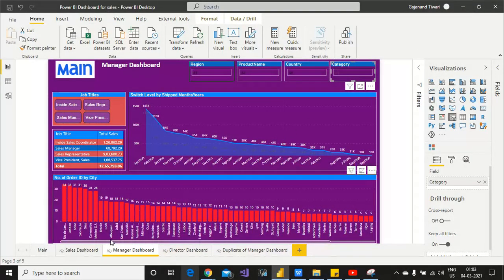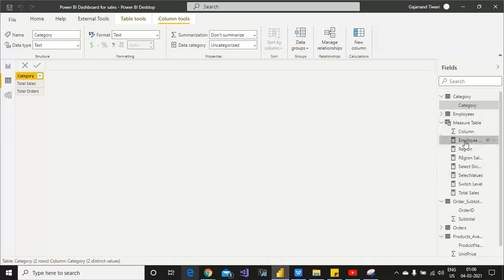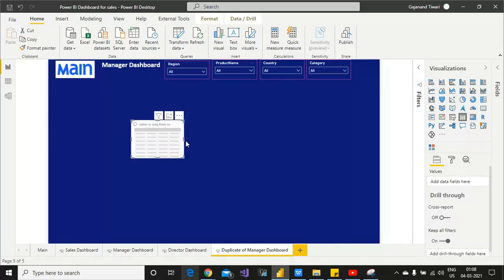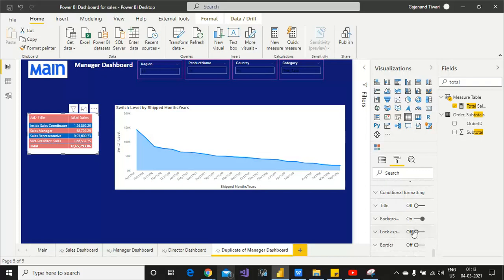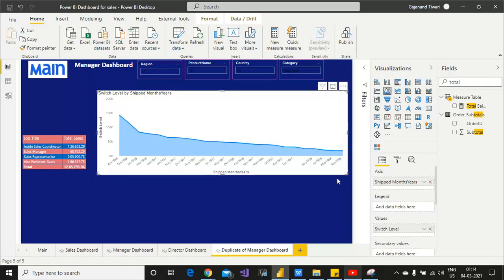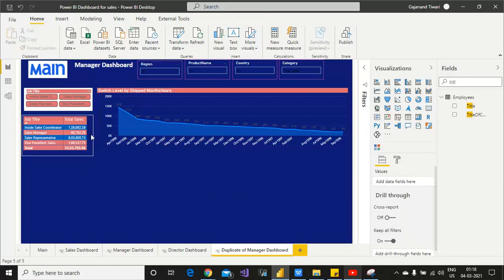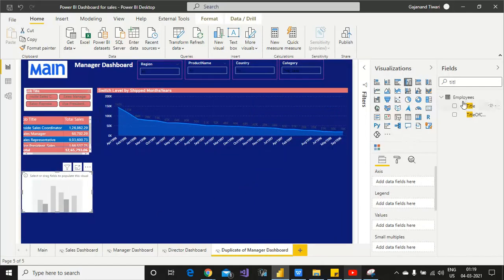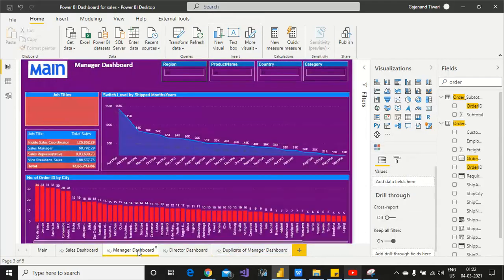How to Create the Manager Dashboard Summary in power bi || Sales Dashboard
Power BI Sales Dashboard,
sales dashboard,
waterfall chart in power bi,
power bi dashboard,
power bi waterfall,
power bi beginners,
power bi beginners course,
power bi,
rls power bi,
sql bi,
power bi tutorial,
power bi telugu,
power bi sql server database,
power bi server,
power bi oracle connection,
power bi dynamic dashboard,
power bi dataset,
power bi dashboard,
power bi connect to sql server,
ms sql,
live connection in power bi,
how to create dashboard in power bi,
how to connect sql to power bi,
how to connect sql server,
how to connect sql,
dashboard power bi,
conectar power bi ao sql server,
biconnect,
sql server powerbi,
sql in power bi,
powerbi,
power bi sap,
power bi mysql,
power bi connection to sql server,
powerbi sql,
how to connect sql server in power bi,
sql to power bi,
sql server,
sql for power bi,
power bi with sql server,
how to connect sql server with power bi,
sql power bi,
power bi with sql,
sql server power bi,
connect power bi to sql server,
power bi connect to database,
power bi sql,
power bi sql server connection,
power bi sql server,
microsoft power bi tutorial,
powerbi,
power bi dashboard examples,
Data Format using Parse Option,
Date Format issue,
How to solve the Data format issue in powerbi,
date format,
Power BI Date,
Power BI Data format,
Power BI Date issue error,
Power BI Date is showing error,
power query,
Qlikview interview questions,
row level security in power bi,
power query sql,
power bi sql,
power bi sql query,
powerbi sql,
SQL tutorial for beginners,
how to use SQL,
where is use SQL,
SQL Tutorial for Data Analysis,
SQL Tutorial for Data Analysis - Reporting,
SQL Tutorial,
How to write an SQL query that retrieves high scores,
How do I get a list of all tables in SQL,
How to get list of tables and columns in SQL Server,
how to use SQL in power bi,
how to summary in SQL,
where we can write the SQL code,
Dashboard in Power BI without DAX
power bi data modeling,
power bi data modeling best practices
Power BI Import the data from SQL Server,
sql and power bi,
Power BI best practices,
recruitment dashboard power bi,
how to create recruitment dashboard in excel,
recruitment dashboard excel,
recruitment tracker dashboard excel,
recruitment dashboard,
How to solve the date hierarchy,
decomposition tree power bi,
power bi,
date hierarchy power bi,
power bi date hierarchy,
how to create hierarchy in power bi,
date hierarchy in power bi
power bi hierarchy,
create hierarchy in power bi,
hierarchy in power bi,
hierarchy power bi,
power bi hierarchy,
hierarchy power bi,
How to use Bookmark for Page Navigation
power bi bookmarks,
how to create the bookmarks,
bookmarks in powerbi,
Power bi bookmarks,
bookmarks,
powerbi,
powerbidesktop,
how to create powerbi bookmarks,
Mastering Power BI Bookmarks,
How To Create Bookmarks in Power BI,
Use Bookmark Navigator in Power BI to easily move through,
How to Create BOOKMARKS in Power BI Desktop,
use BOOKMARKS in Power BI,
Power BI Bookmarks Tips, Tricks, and Best Practices,
Power BI Bookmarks,
power bi new measure,